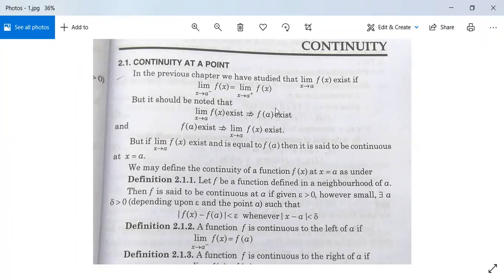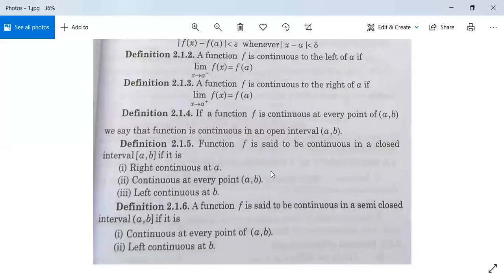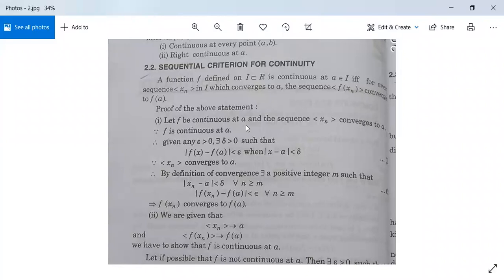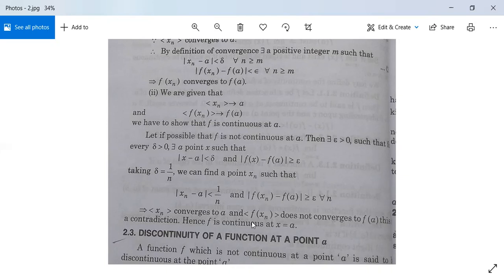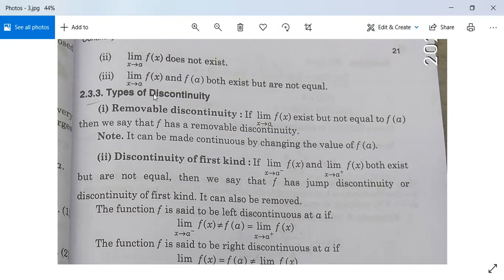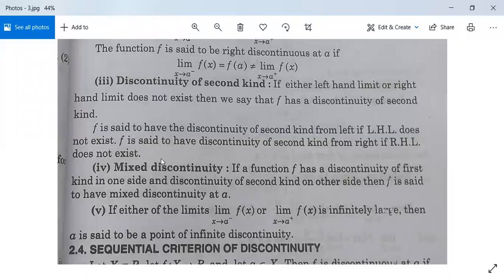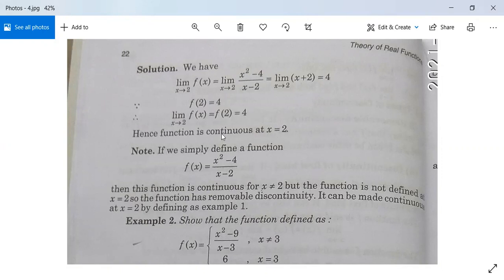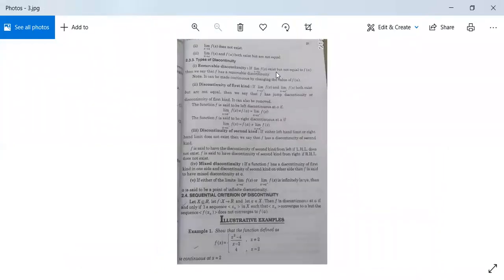UG/S3/Paper5: Theory of Real Functions 3(Continuity, Sequential continuity, Examples)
Continuity, Sequential continuity, Examples